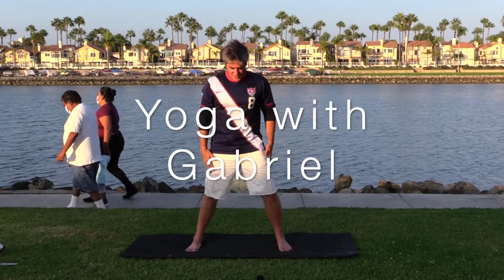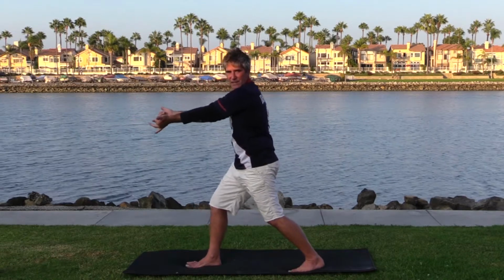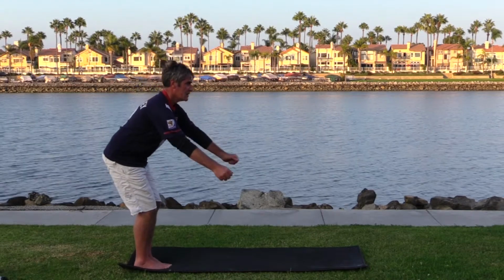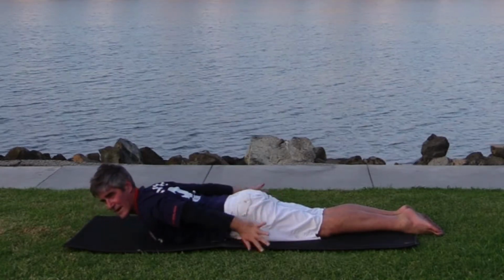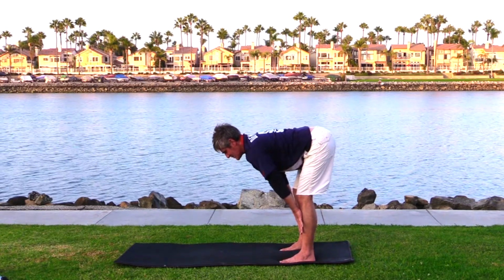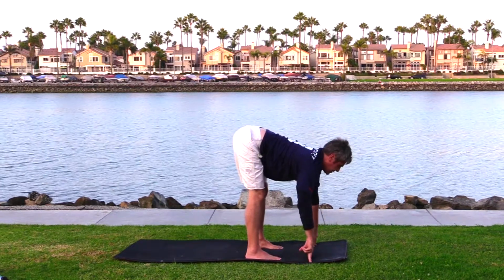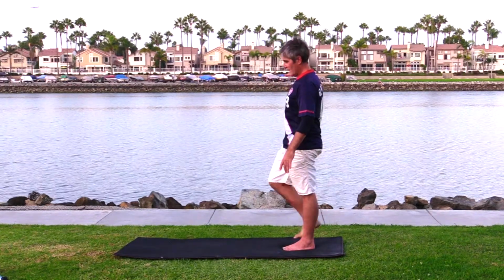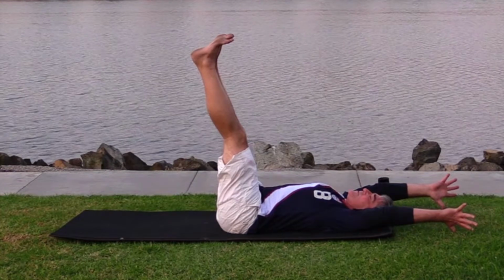Yoga with Gabriel at the Marina: Full Body Workout, Medium Intensity, Tai Chi warmup, Sun Salutation